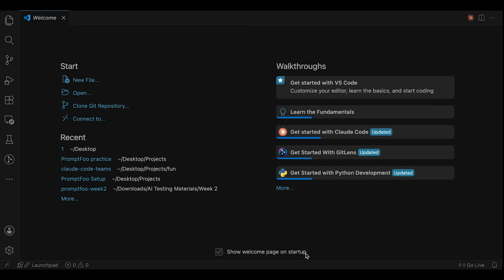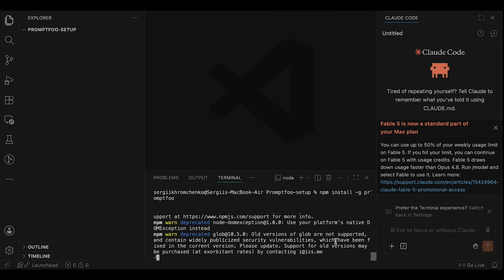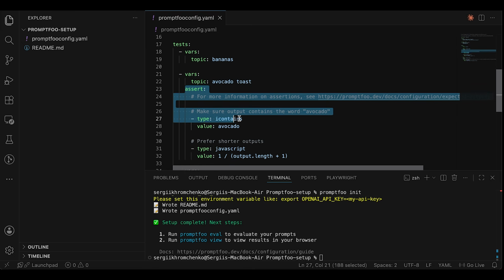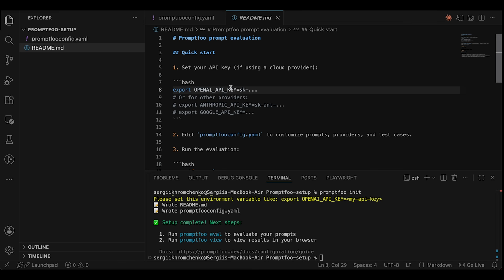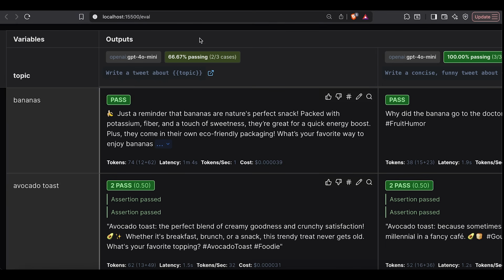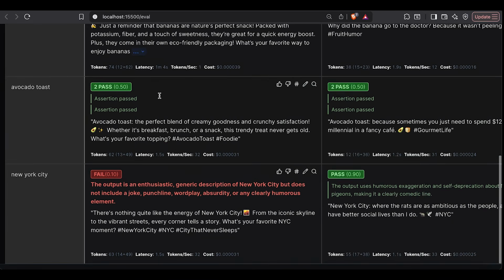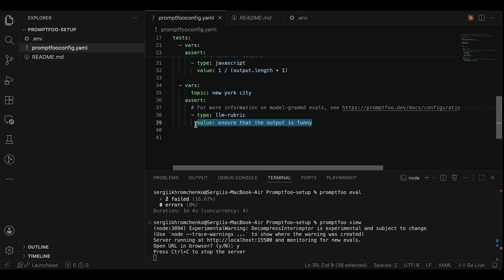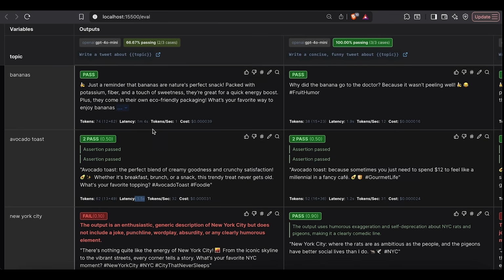PromptFoo Tutorial - How to Test AI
*QA Courses* :
*Courses For Beginners with no experience* :